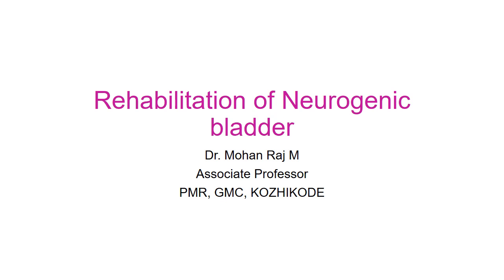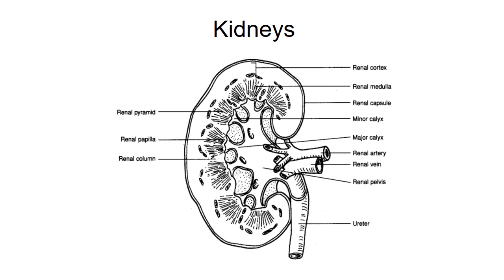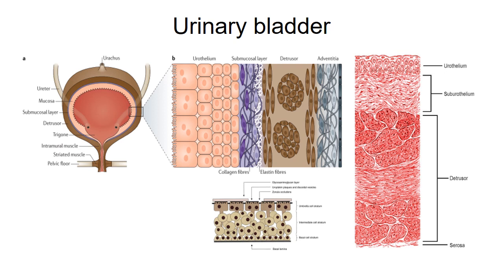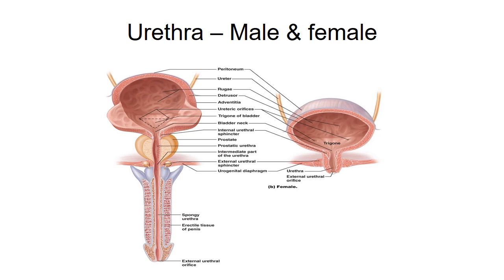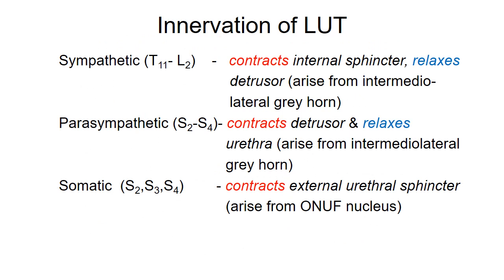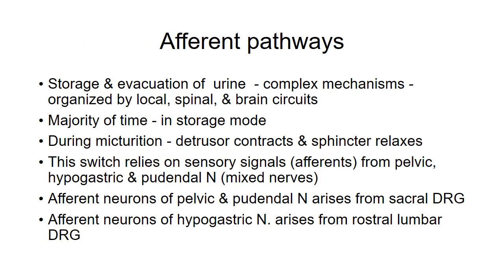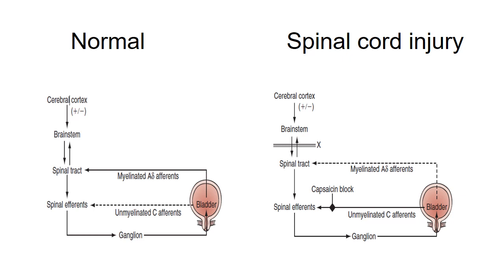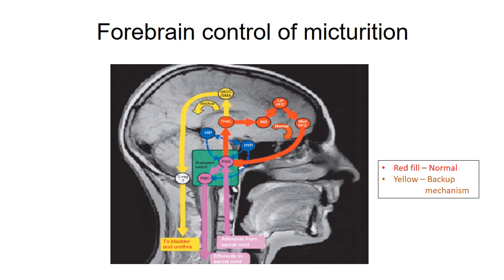Rehabilitation of Neurogenic Bladder - Part I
Budding PMRians is a channel created for providing medical lectures on subject of Physical Medicine and Rehabilitation completely free of cost.

We present second video of this lecture series, “ Rehabilitation of Neurogenic Bladder - Part I ” by Dr Mohan Raj M, MBBS DPMR MD in department of Physical Medicine and Rehabilitation.

Kindly provide your valuable feedback in comment section below.
Kindly support this venture by